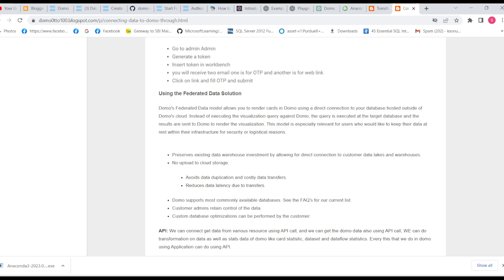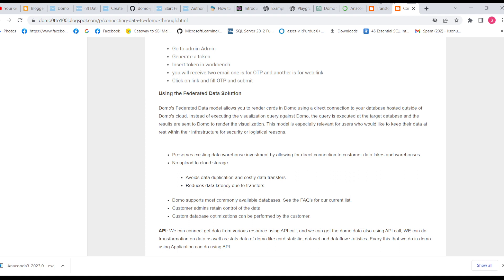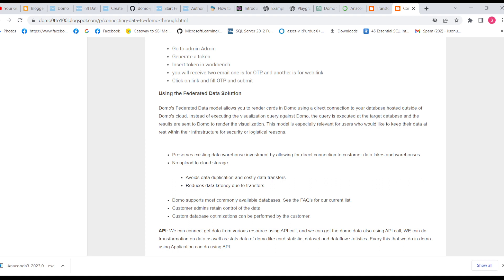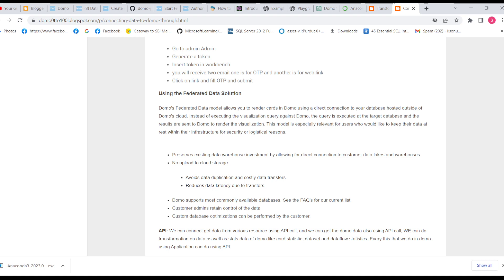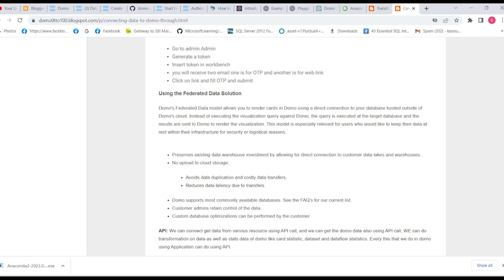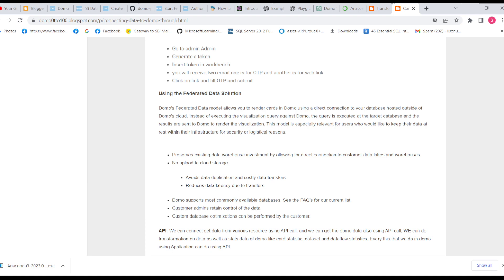Federate Data Set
what is the federated data set in domo. Advantage of using a federated data set.